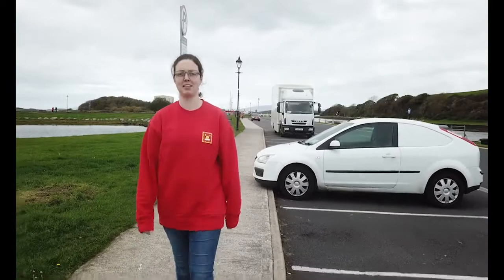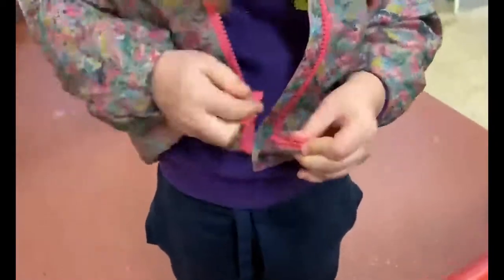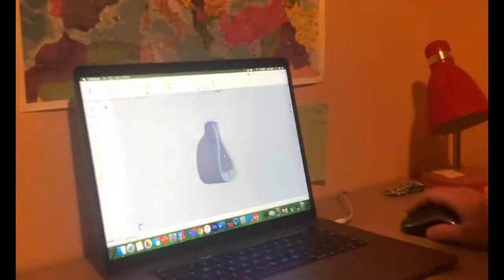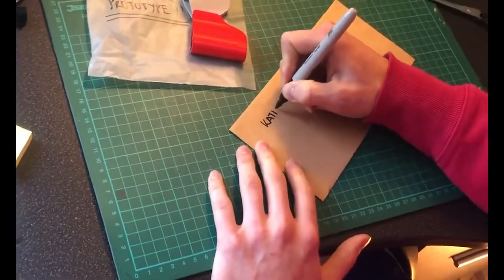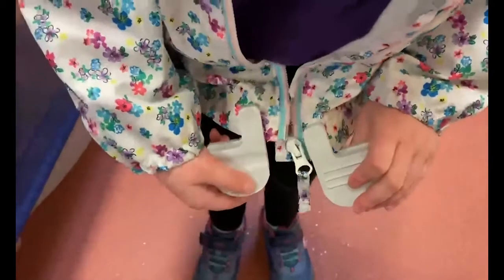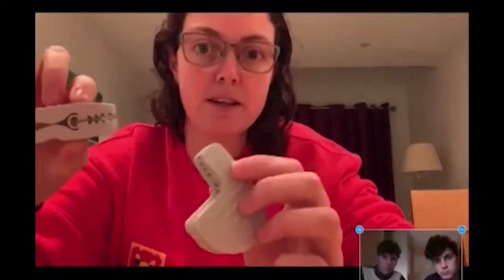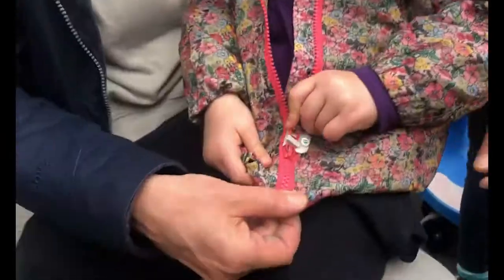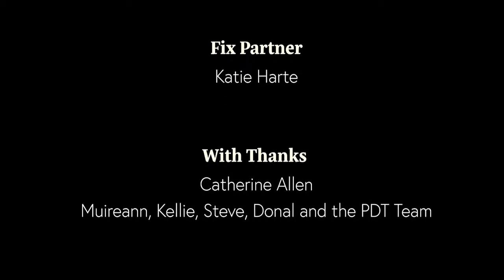Easy Zip for Kids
Fixperts at University of Limerick work with Katie, an early years educator. She needs help with speeding up the process of the children zipping up their coats. Jack and Mikey develop a prototype to solve this problem.

Fixperts: Jack Harte and Mikey Burke
Fix Partner: Katie Harte
Education Institute: University of Limerick
Country: Ireland